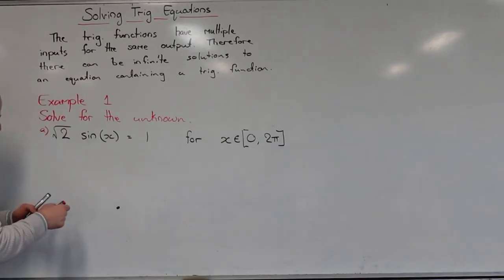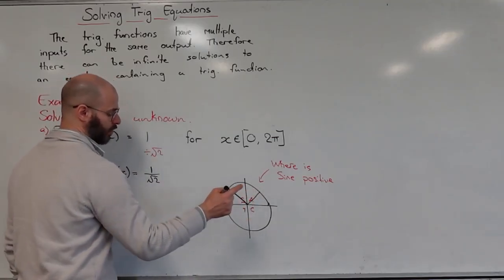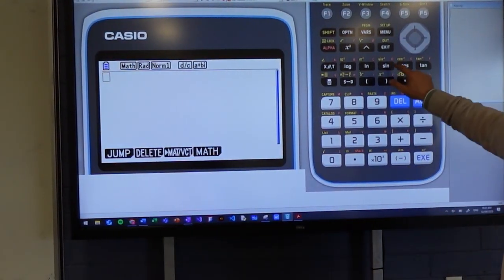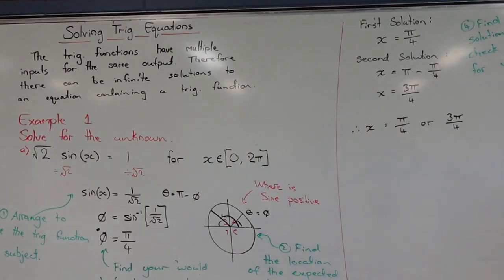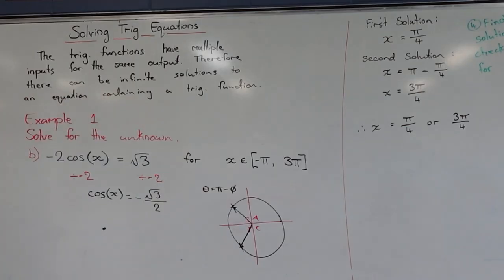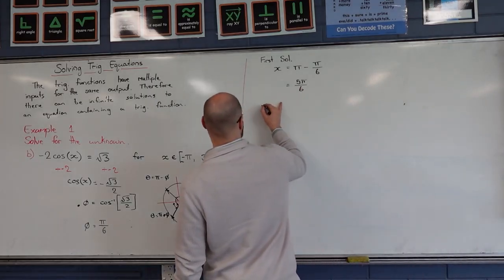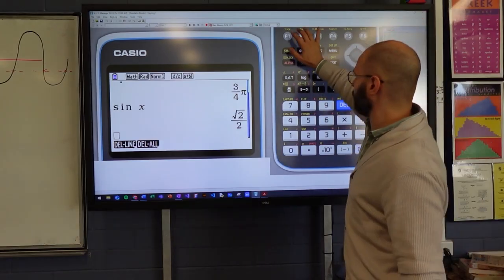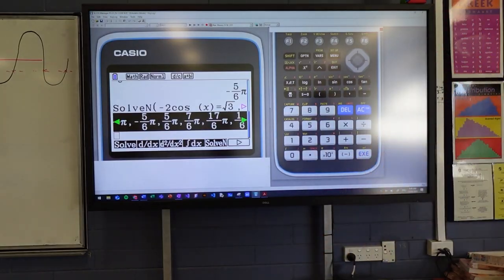Solving Trigonometric Equations (Casio fx-CG50 AU)